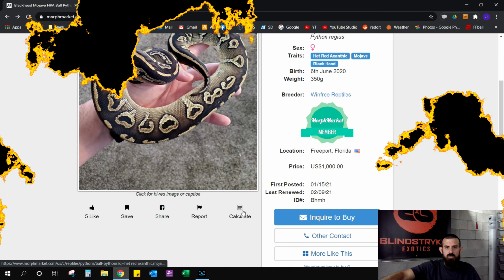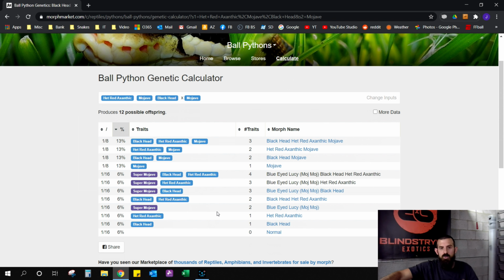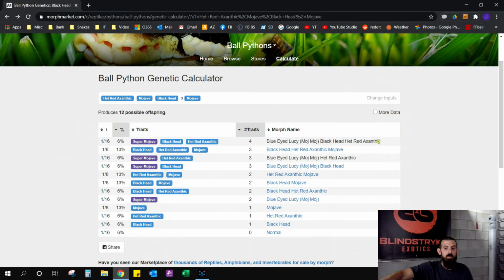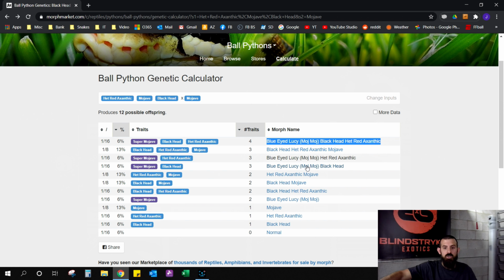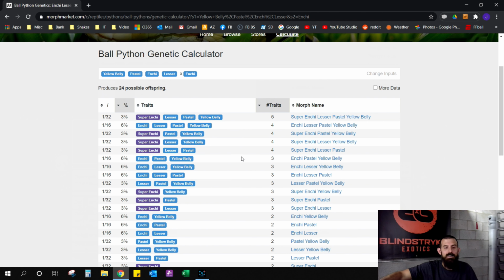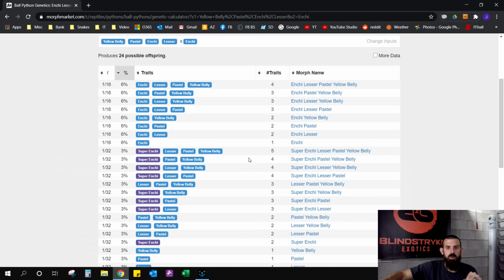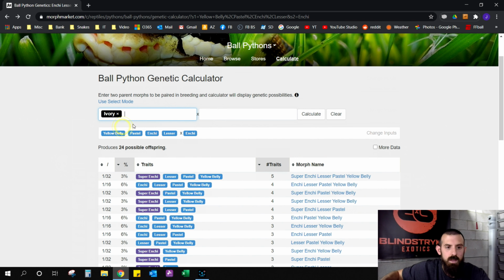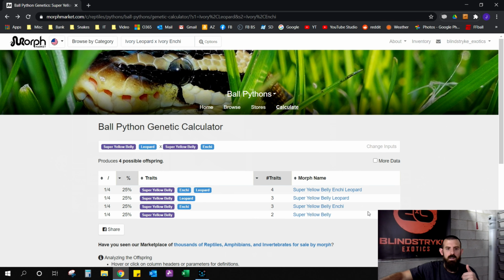A MORPHMARKET PRO'S HOW-TO GUIDE - Part 3. Using the Genetic Calculator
This calculator is AWESOME!!! But also confusing and complex. I'll guide you through what everything means and how to use it.